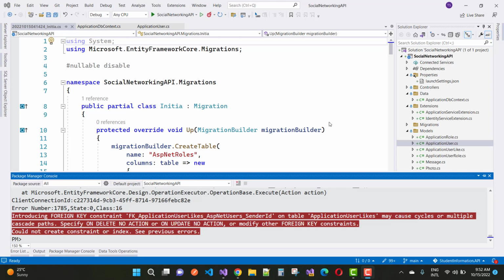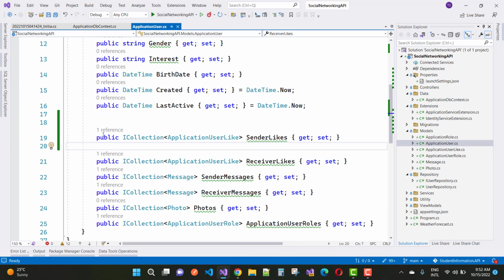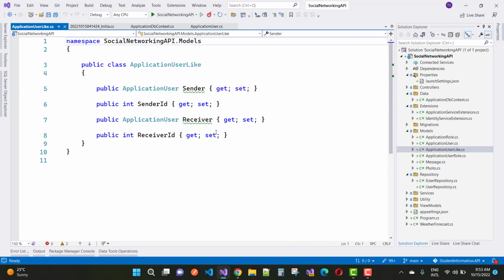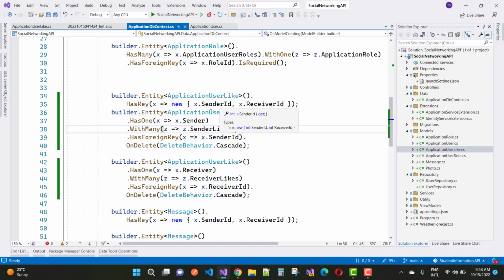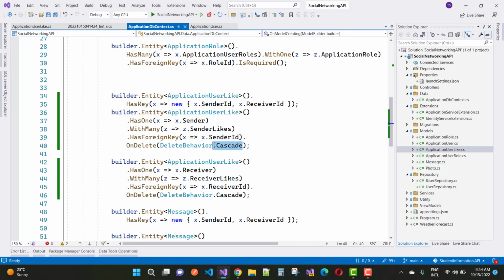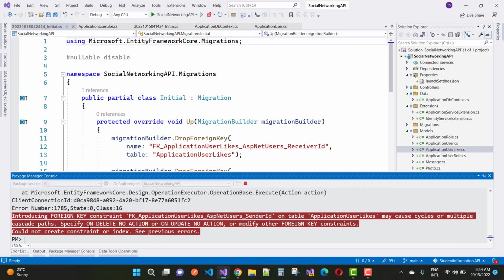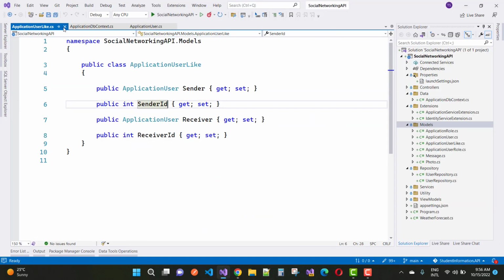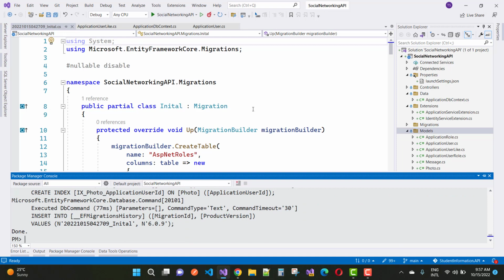Fix: Introducing foreign key constraint on table may cause cycles or multiple cascade paths. Specify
Fix: Introducing foreign key constraint on table may cause cycles or multiple cascade paths. Specify ON DELETE NO ACTION or ON UPDATE NO ACTION, or modify other FOREIGN KEY Constraints.
could not create constraint or index